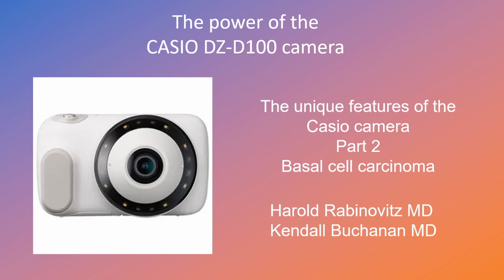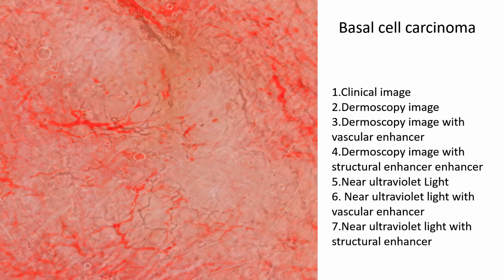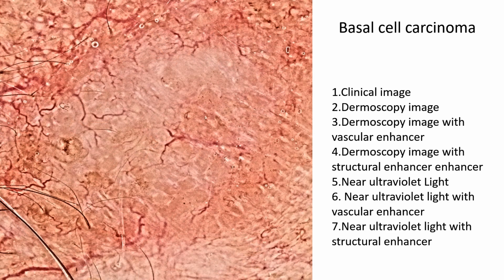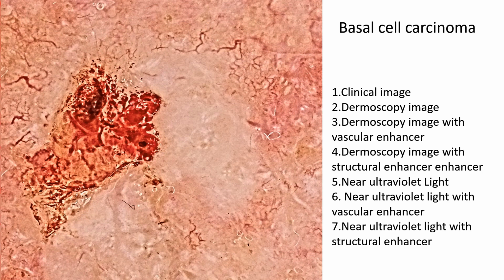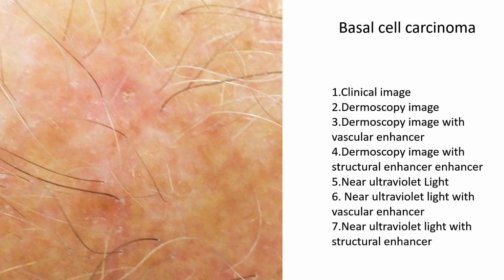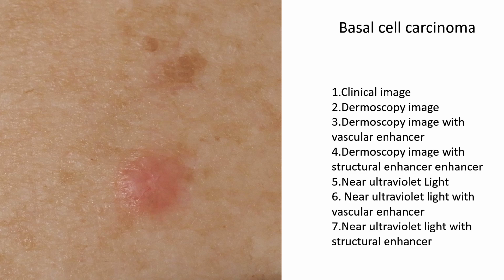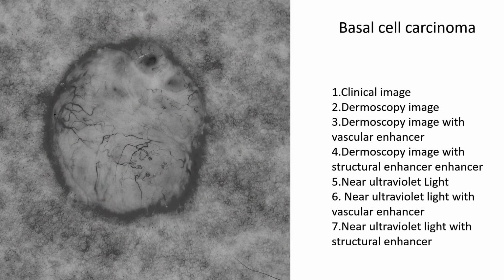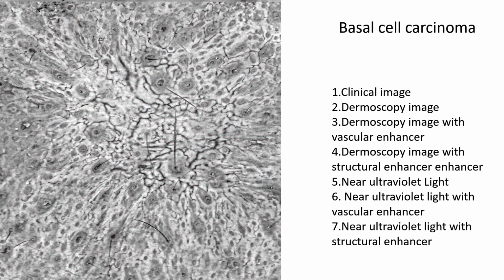The power of the CASIO DZ-D100 camera - 14. Basal cell carcinoma Part.2